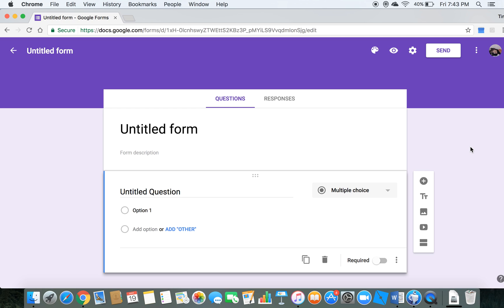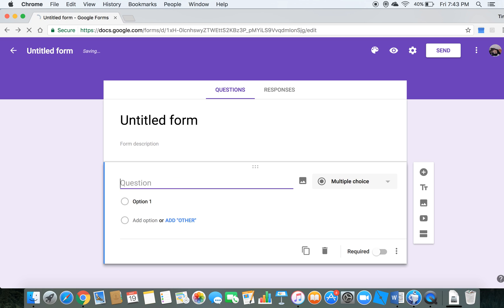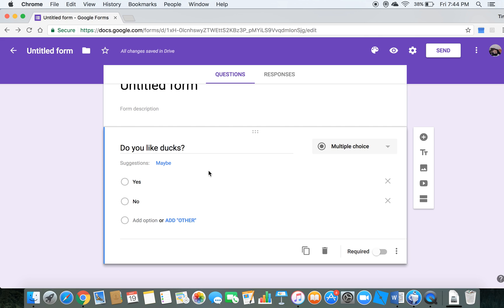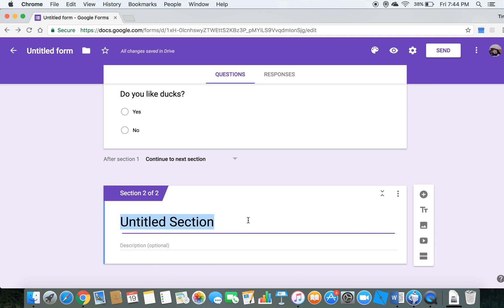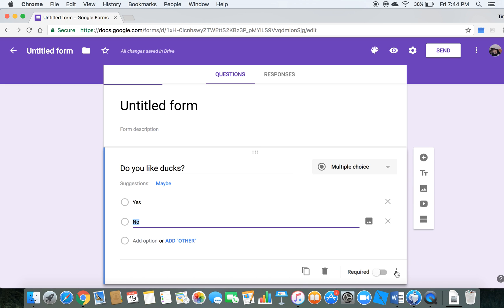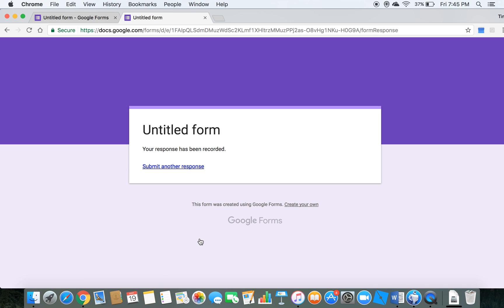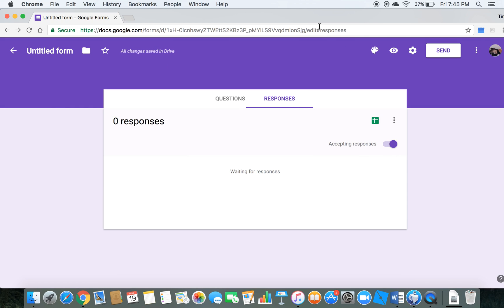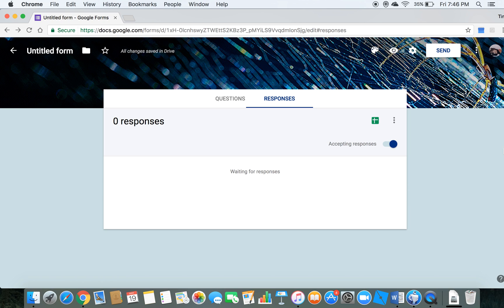How to go to section based on answer|| Google forms tutorial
Hey guys! Having trouble with google forms like me? Well watch this. Enjoy!